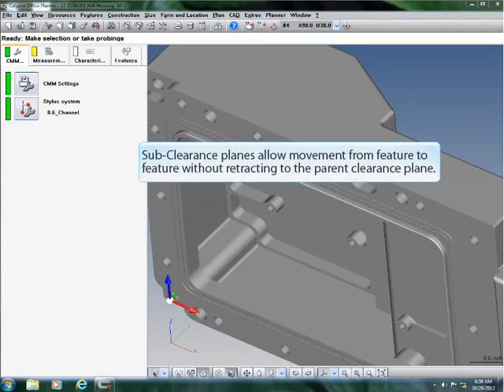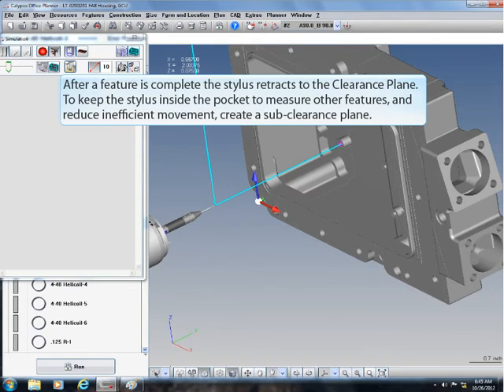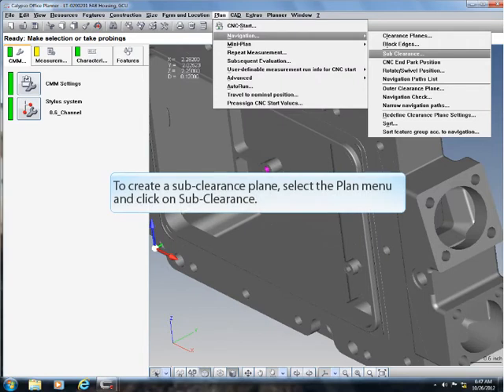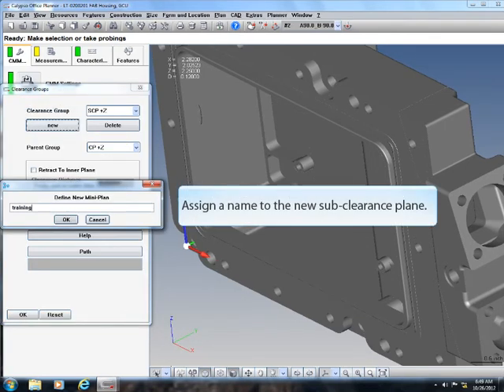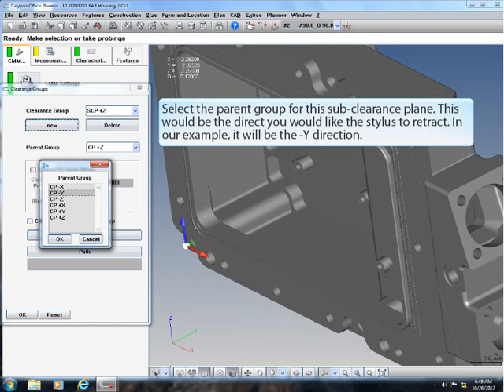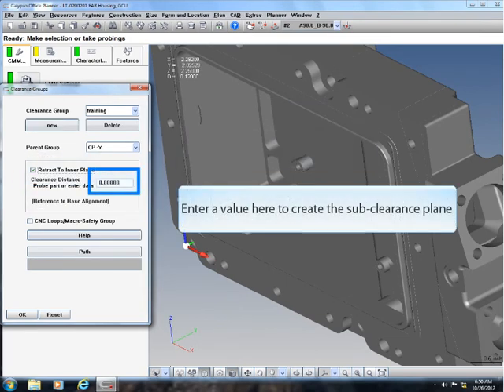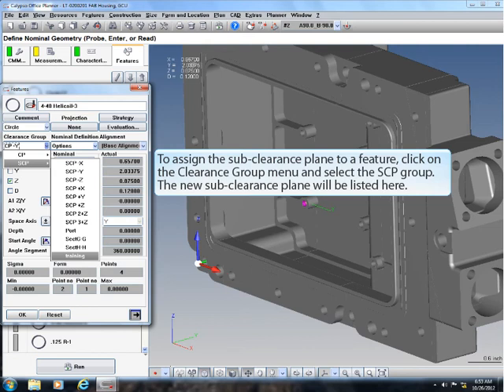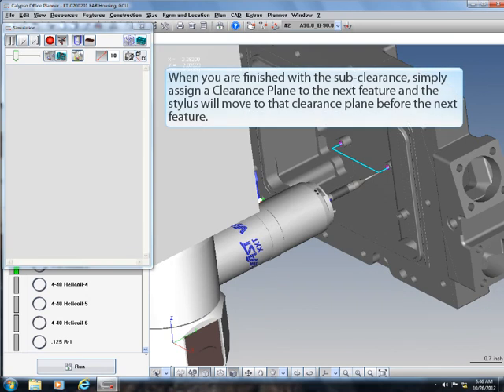Sub Clearance Plane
This video is part of a Zeiss Calypso Video Training course offered by CMM Quarterly Publications.